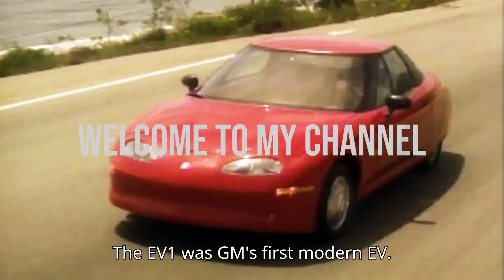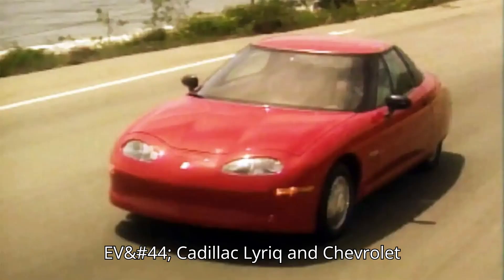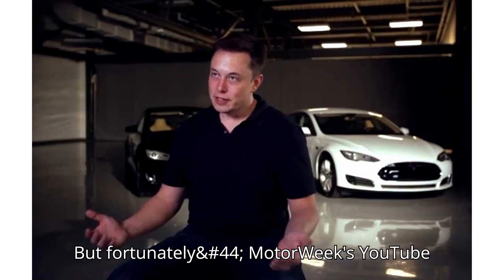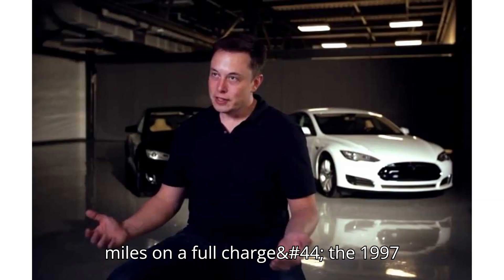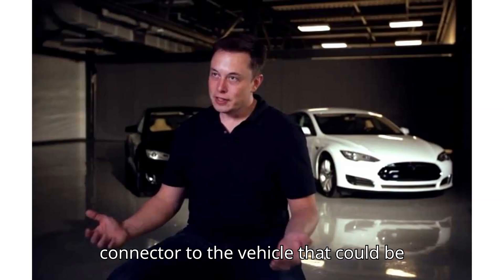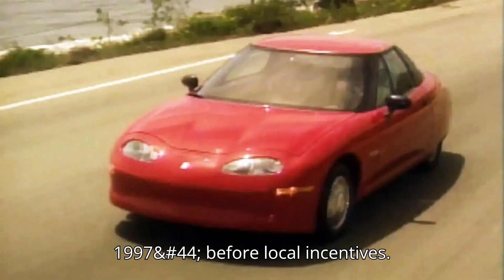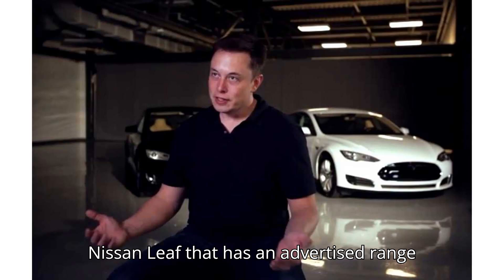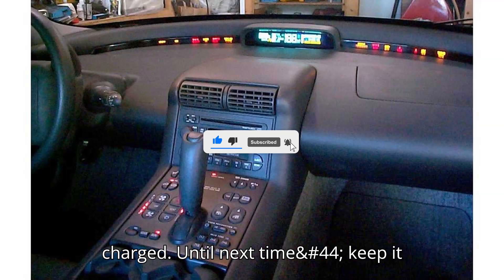The EV1 Was GM’s First Modern EV This Retro Review Shows How Far We've Come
Discover the fascinating journey of General Motors' first modern electric vehicle in this retro review of the GM EV1. MotorWeek's nostalgic look back shows how far the EV industry has come since the EV1's debut in 1996. Despite early production challenges, GM now offers advanced models like the Chevrolet Silverado EV, Cadillac Lyriq, and Chevrolet Equinox EV, each boasting over 300 miles of range and luxurious interiors.

Relive the era when the EV1, powered by 26 lead-acid batteries and a 137-horsepower motor, set the stage for today's electric cars. With unique features like electrically operated brakes, an inductive home charger, and a centrally-mounted gauge cluster, the EV1 was ahead of its time but faced limitations like a short battery life and high leasing costs. Learn why GM eventually terminated the program and destroyed most of the EV1 units.

Watch the full review and see how the EV1 compares to modern electric vehicles like the Tesla Model Y and the Nissan Leaf.